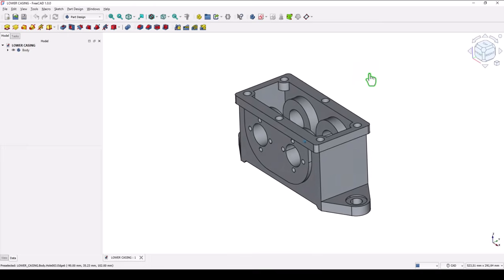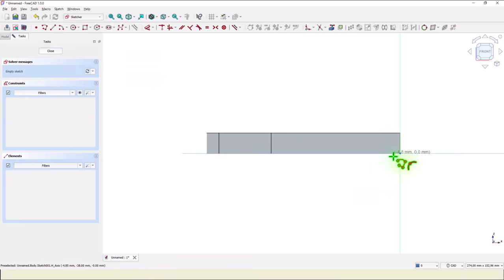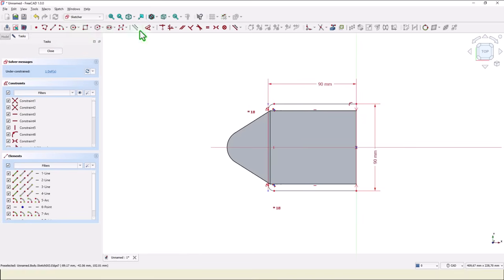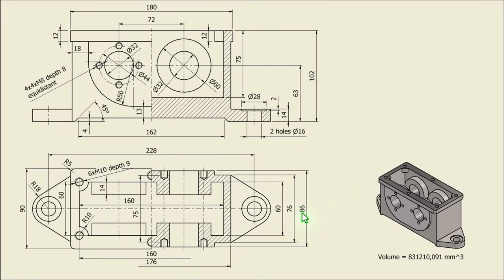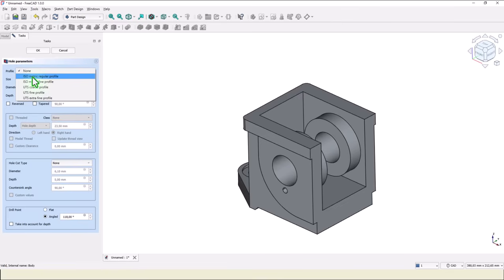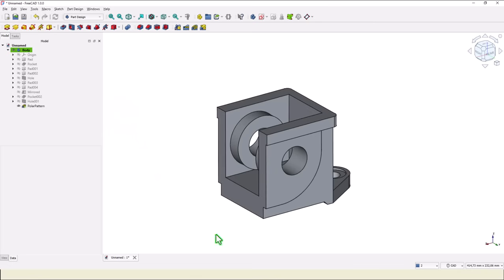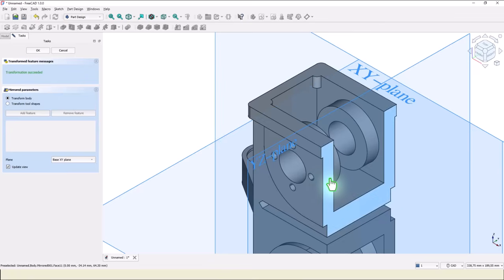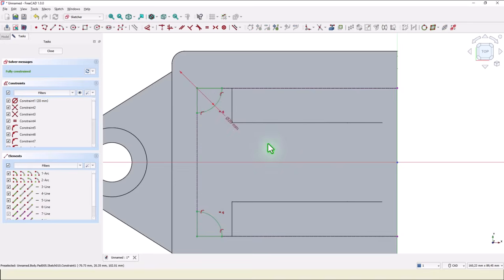Tutorial FreeCAD - 054 LOWER CASING